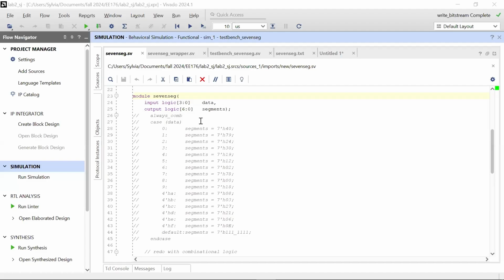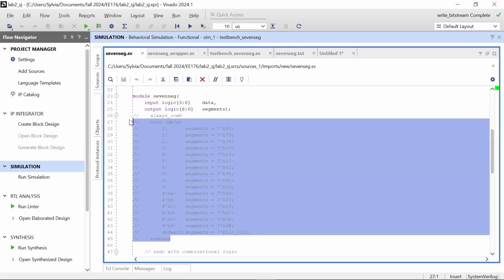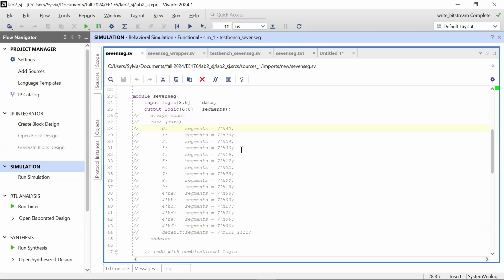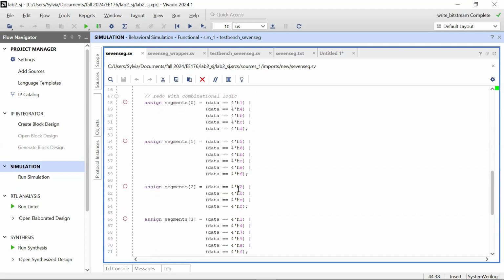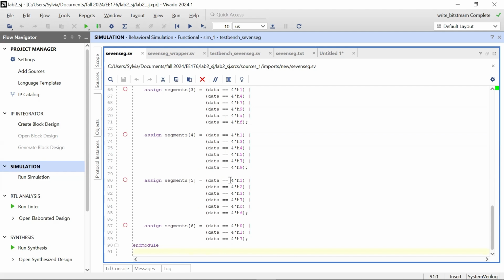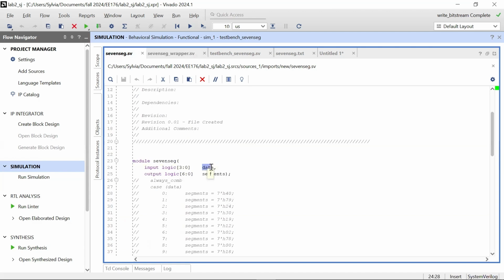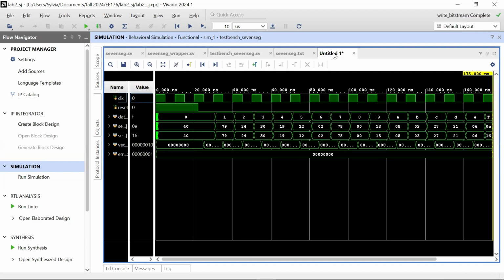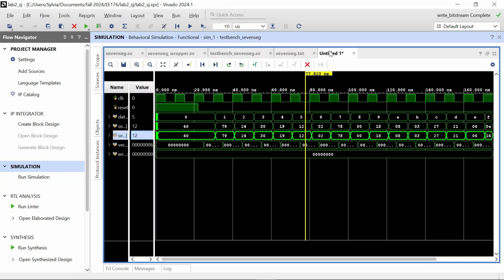EE176: 7 segment display!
SJSU EE176: Digital Design Lab 2